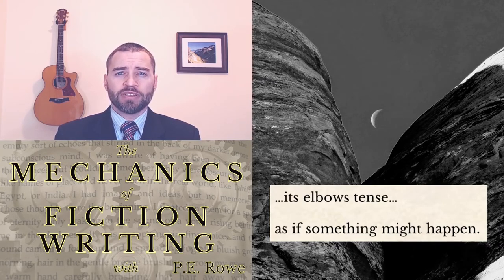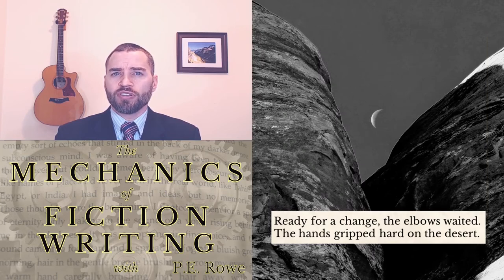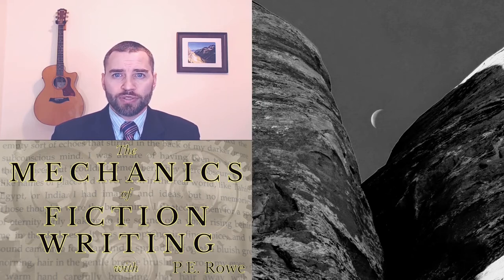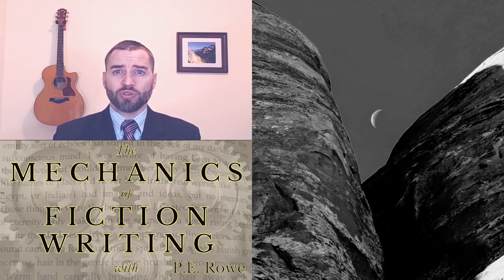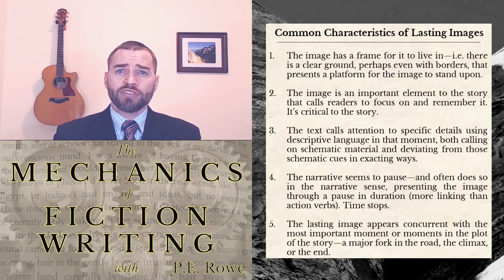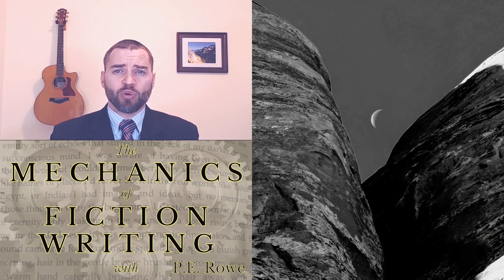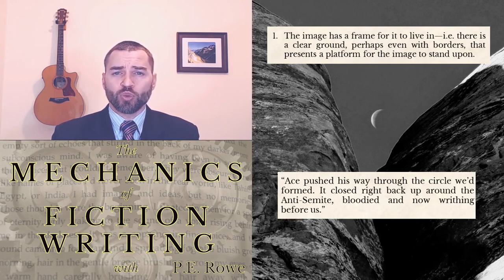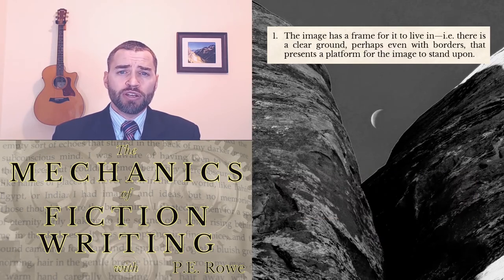Lesson 36. Crafting Lasting Images│The Mechanics of Fiction Writing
Some moments from great literature get etched into our memories forever. How do great writers do that? Here, we'll cover 5 common elements that seem to recur in those timeless images from great stories.